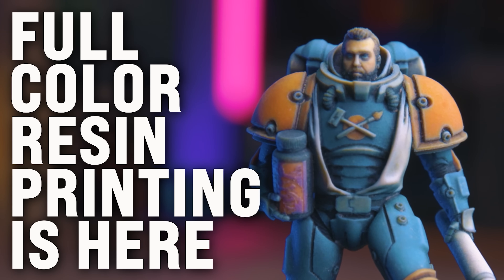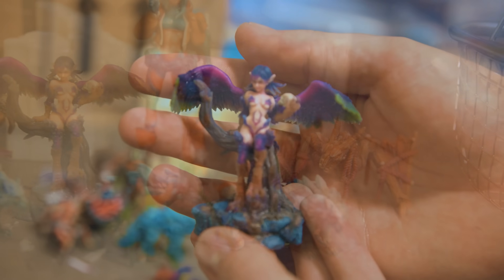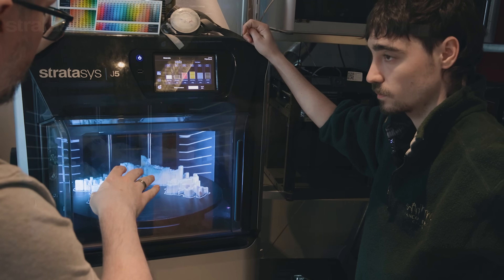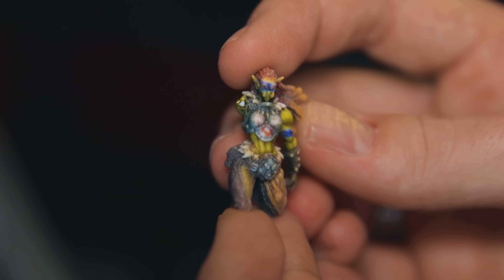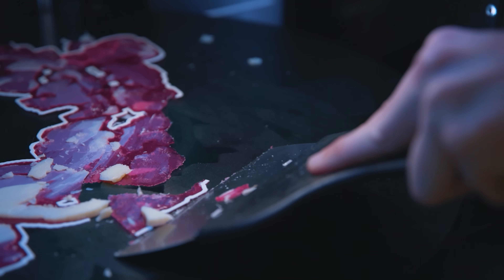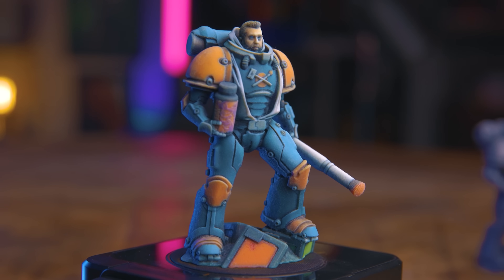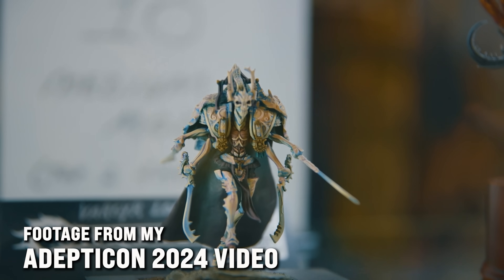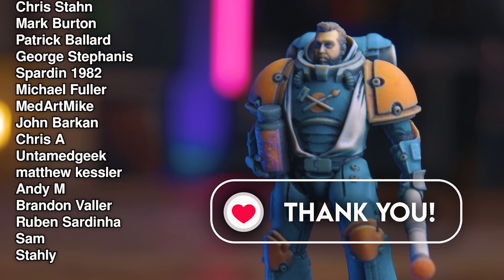FULL COLOUR RESIN PRINTING!!! - StrataSys J55 Impressions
*If you enjoy hearing my opinions about hobby stuff, you can listen to more on*  @thepaintingphase

Printed Obsession for Digitally Painting this Sculpt

Thanks to the following creators for help with the Thumbnail for this video

3D Printer Cleaning Mat

0:00 Introduction to Full Color Resin Printing
0:29 Revolutionary Printing Technology
0:52 Why This Printer is a Game-Changer
1:10 Free 3D Model Giveaway Details
1:23 MyMiniFactory Visit Recap
1:41 Partnering with OnlyGames
2:12 Advantages of 3D Printed Resin Models
3:00 Highlighting Key Printer Features
3:49 Understanding PolyJet Printing
5:08 Quick and Easy Slicer Application
6:04 Step-by-Step Printing Process
8:55 Superior Print Quality and Speed
9:47 Essential Maintenance Tips
10:27 Custom Painted 3D Model
11:33 Simple Model Cleaning Method
12:49 Exciting UK Games Expo 2024 News
13:48 The Future of Colour 3D Printing Technology
16:04 Final Thoughts and Useful Links
17:05 Special Thanks and Credits